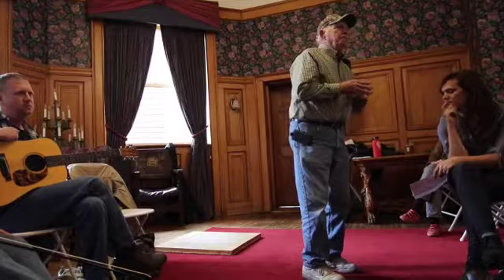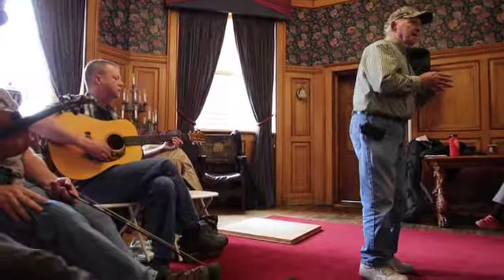Lou Maiuri explains patter etc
This video is about Lou  Mauri